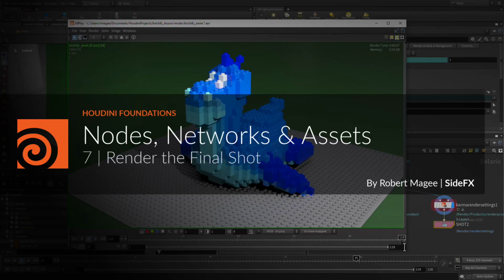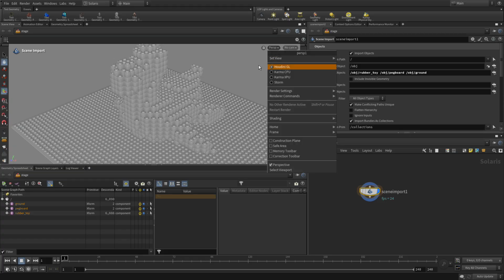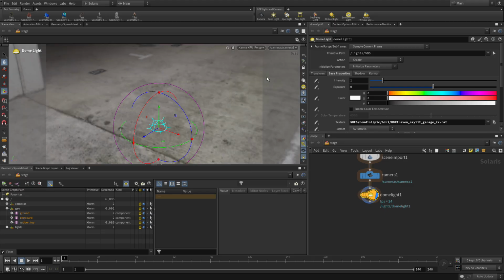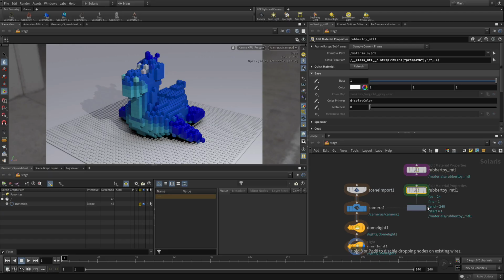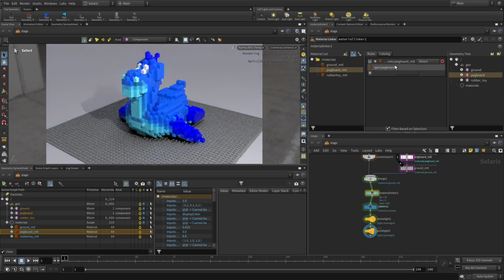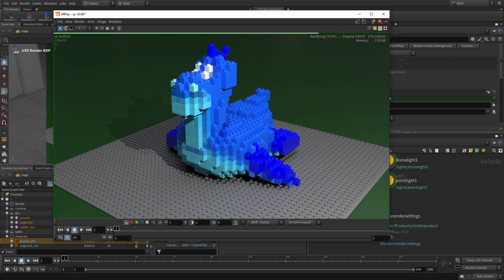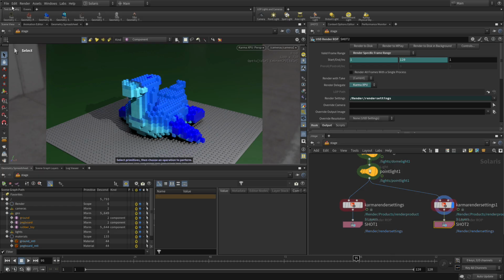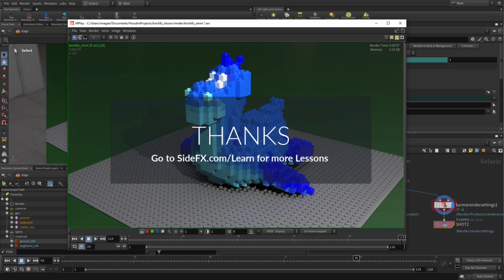h20 5 foundations nodes, networks & assets 7 render the final shot v1